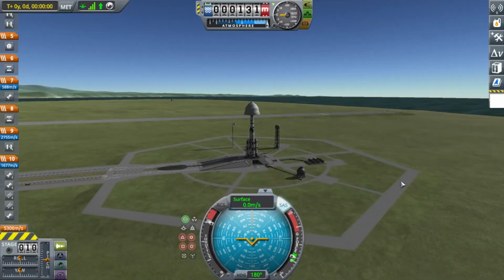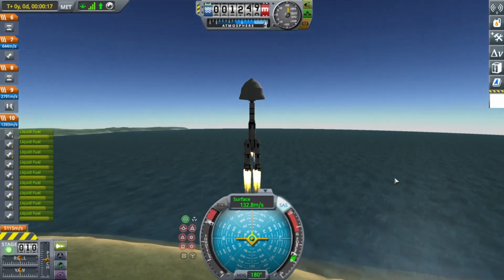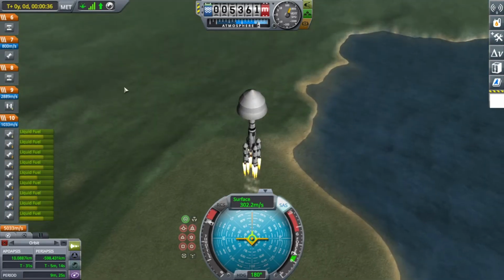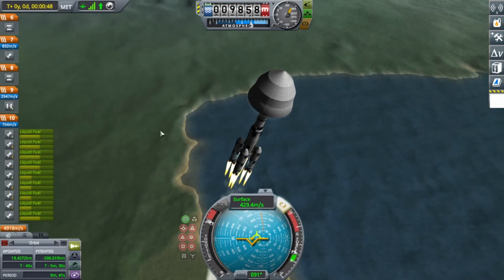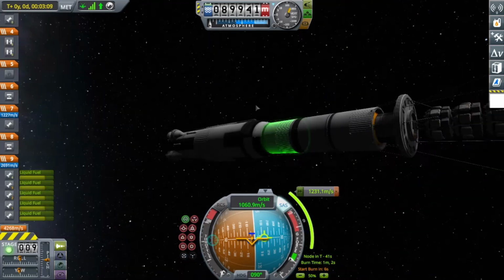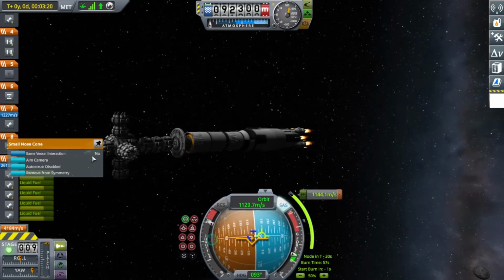100 satellites to low Kerbin orbit